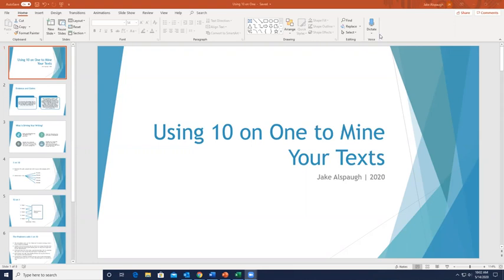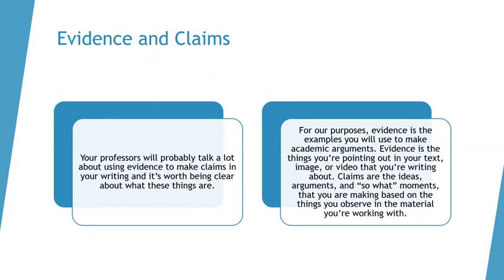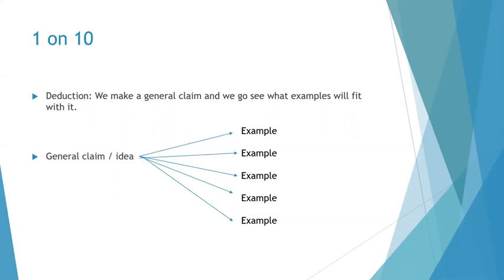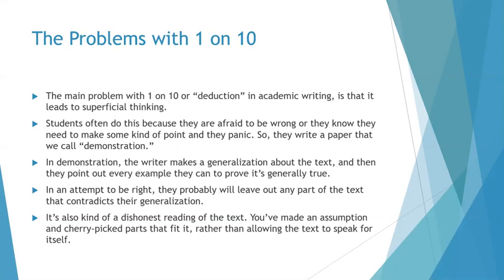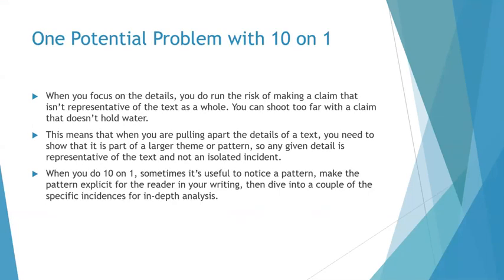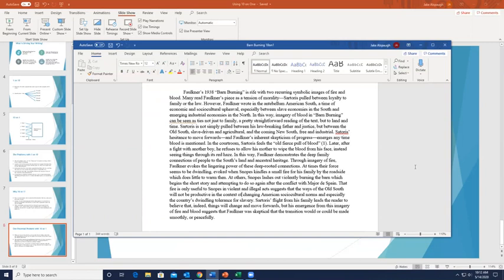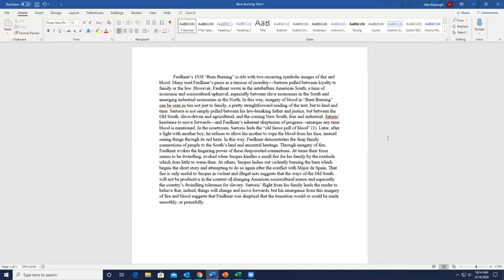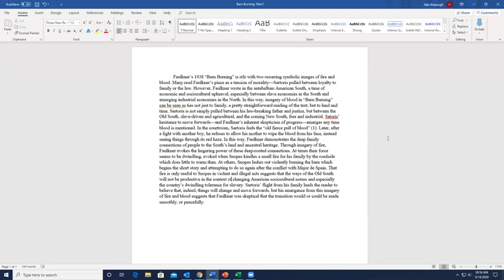Using 10 on 1 to Mine Texts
Useful skills for navigating all of the Essays of E110
Using 10 on 1: Have you ever been told that your writing is too broad, or too general? If so, you’re probably writing from a 1 on 10 perspective. It’s time to invert that and learn how to say a lot about a little. 10 on 1 arms you to dive into your materials and make substantive claims that will drastically improve your writing.